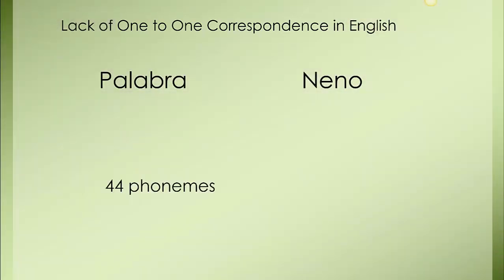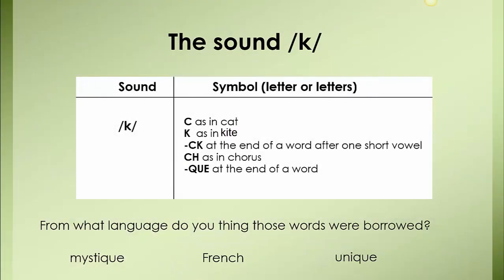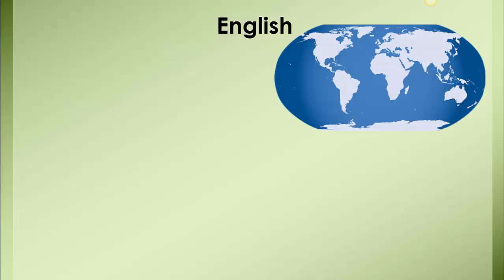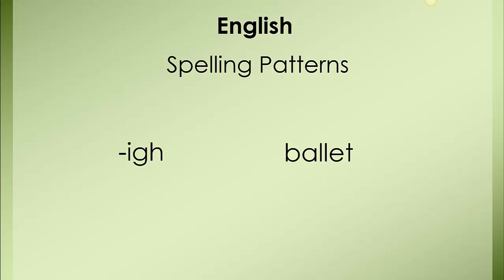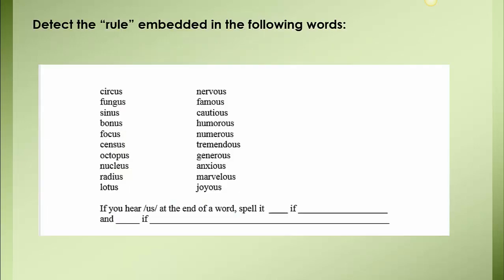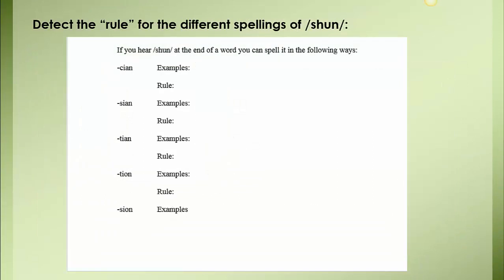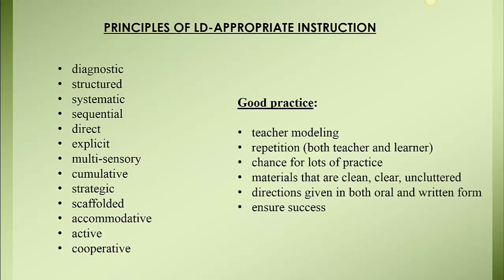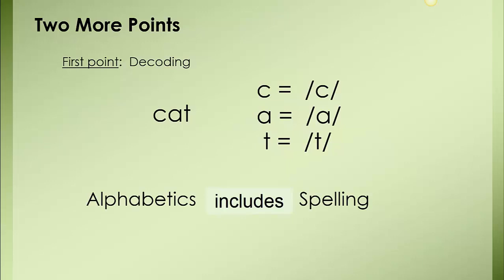Section 2 Lack of One-to-One Correspondence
Sylvia Greene explains the lack of one-to-one correspondence in English